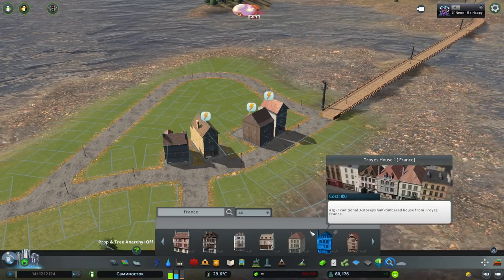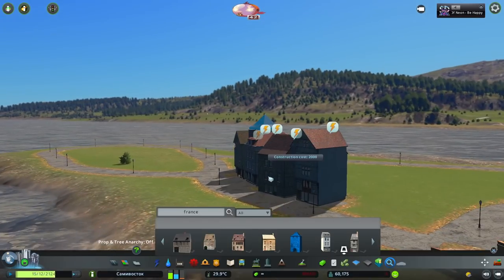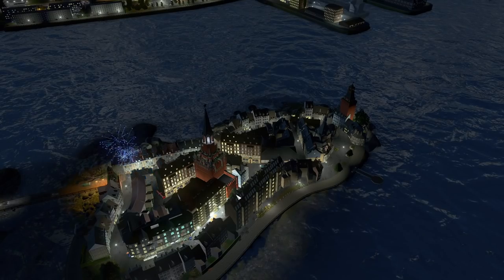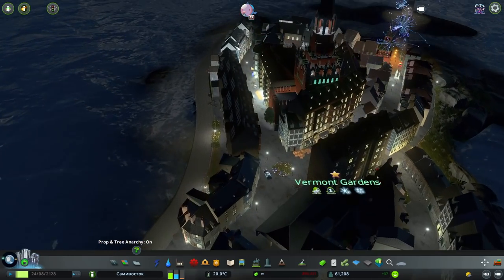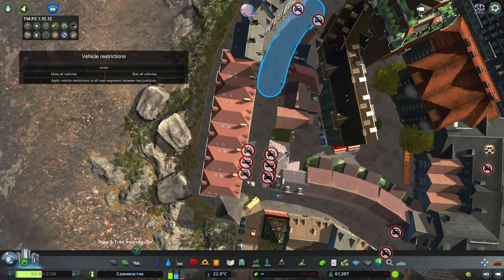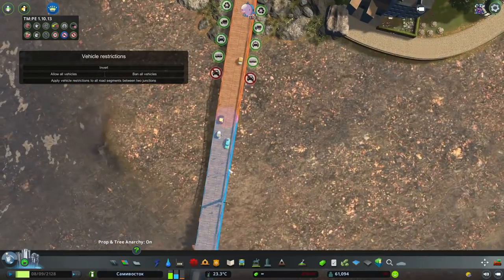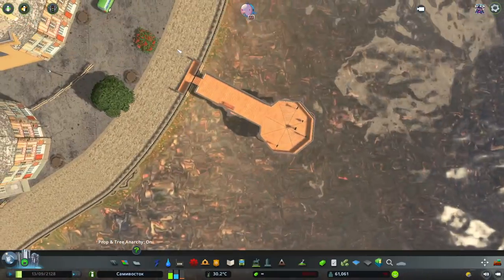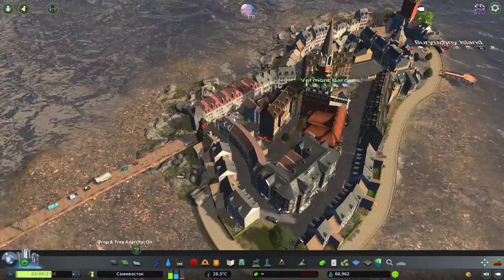TRAPPING 2,000 PEOPLE ON A TINY ISLAND | Cities Skylines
2,000 people jammed packed into a tiny island, and boy o boy, its tiny. Ya'll okay? Nice views though ;)